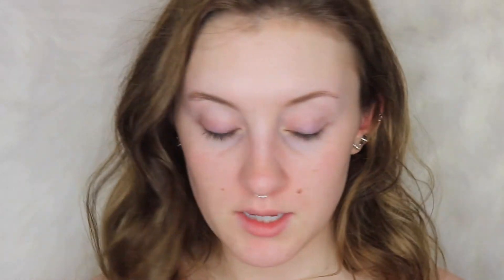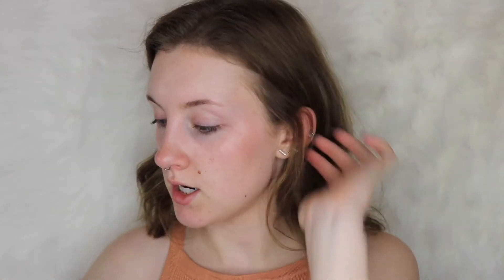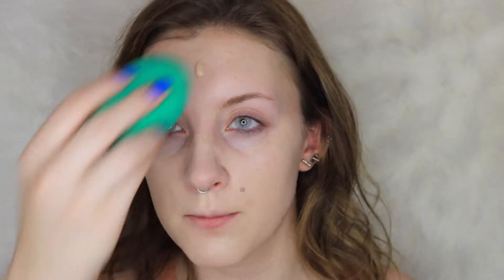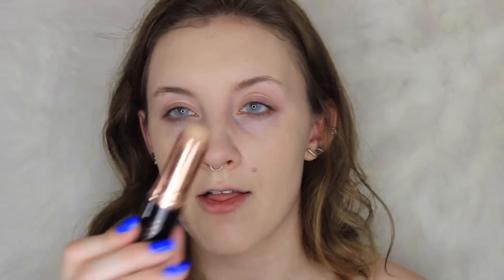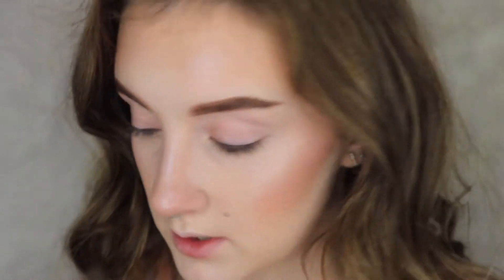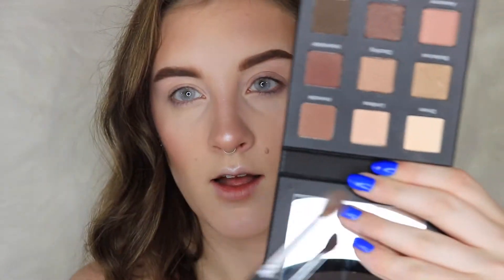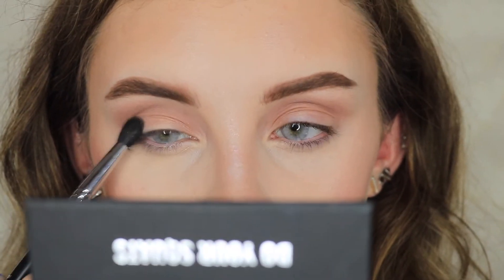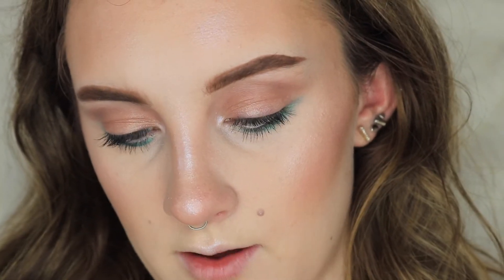Chatty GRWM: Where have I been? + Testing New Products!!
I know I wasn’t 100% myself in this video but I swear those contacts were throwing me off 😂! I am going to try them again and hopefully next time they actually stick. The lashes I ended up wearing were under the Mink category on Bombshell Cosmetica, but like I said they told me all of their lashes were Faux Mink and cruelty free, and that the ones that said they were "Mink"  were just styled after what a Mink lash would look like. I hope you guys enjoyed and let me know if you like this video more where I just do a look with products from my Ipsy and Boxycharm instead of doing dedicated videos to them!

Products:

Bombshell Cosmetica Pony Gray Contact lenses
Kat Von D White Out Concealer
ABH Contour Foundation Stick in Shadow
Ben Nye Luxury Powder
Becca x Chrissy Bronzer and Blush
Artist Couture Diamond Powder
ABH x Nicole Glow Kit
ABH dip brow in Dark Brown
Real Her II Palette
City Colours Single Eyeshadow in Beach Cottage
Kiss Lash adhesive
Bombshell Cosmetica Monroe Lashes
Ofra Liquid Lip in Tuscany

Twitter: bkelso95 (I write bkelso in my outro but thats wrong and I don’t want to change it ugh)

Muddy Body: britelizabeth for $$ off!

Bombshell Cosmetica- Brittany for $$ off!

Feshfen wigs- COMING SOON!

Tank: F21

Any music is almost always from NCS